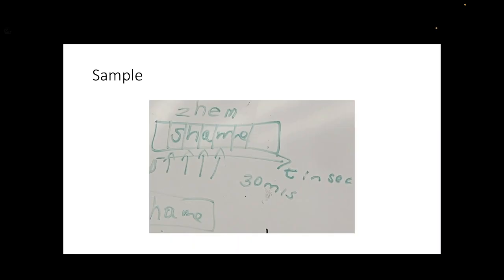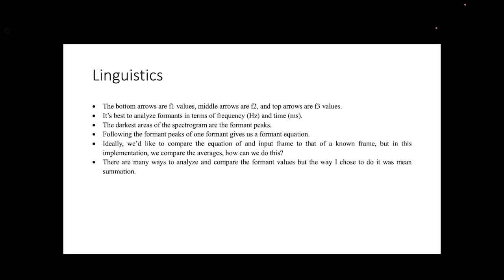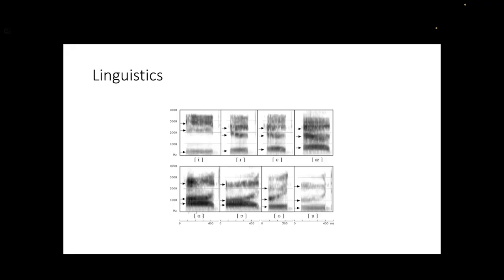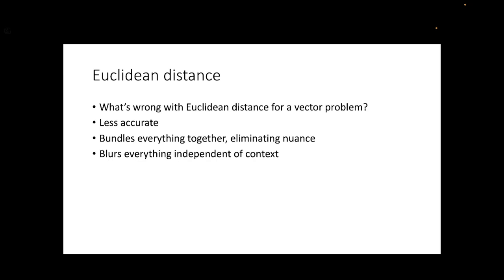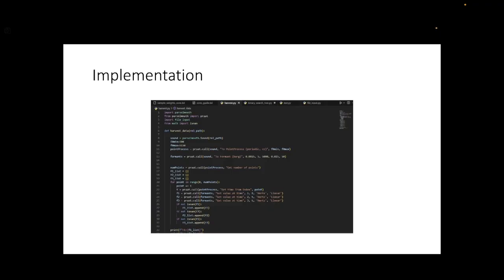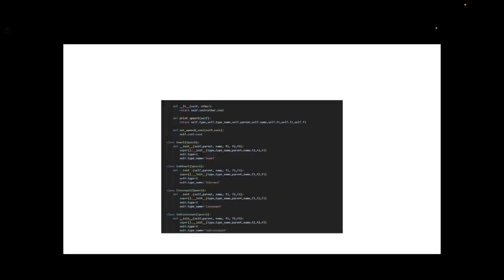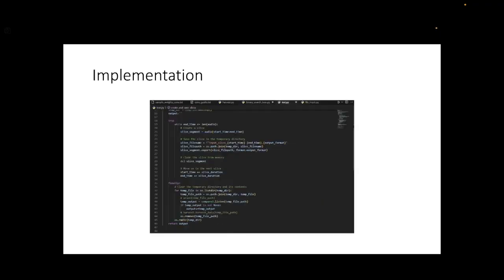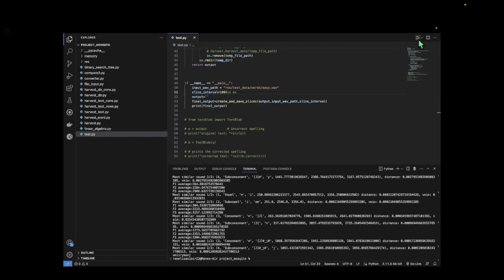Audio Transcription Phonetic Partitioning Reupload